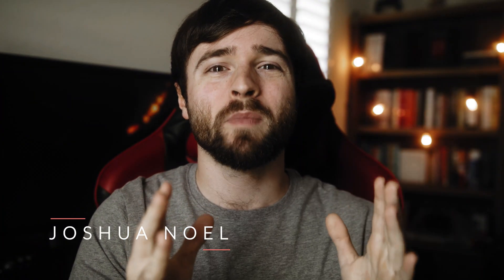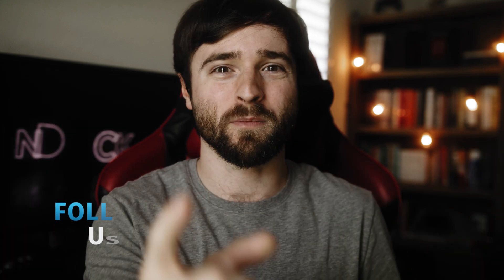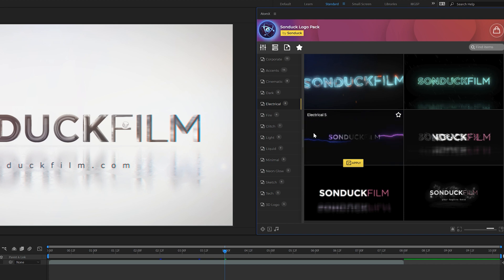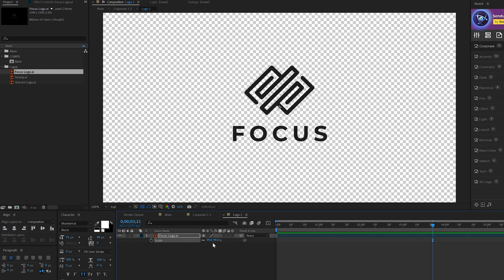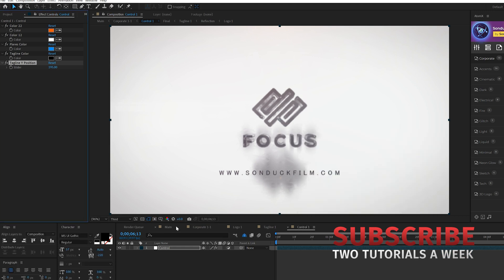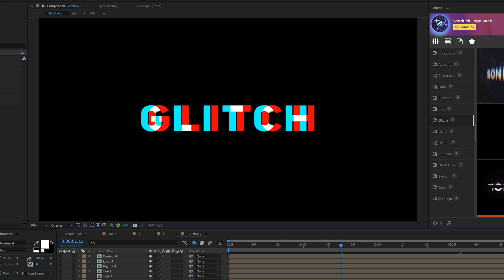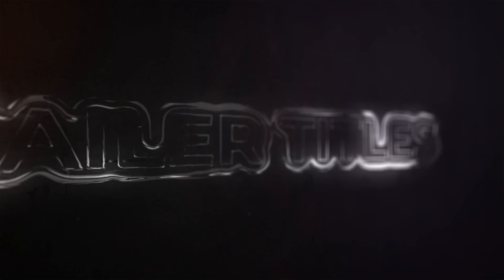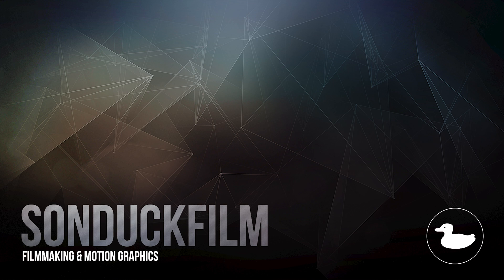Our NEW 100 Logo Expert's Pack For After Effects | 100 Intro Animations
- This is our seventh motion graphics pack for Adobe After Effects. The 100 Logo Expert's pack contains 14 categories of logo animations for your projects. So if you work on multiple projects that require logo animations, you will have a logo kit that will fit all and any of your client's needs. On top of that, the 100 Logo Expert's Pack, comes with our AtomX extension for quick preview and easy apply into any After Effects project.

If you do pick up our pack or anything on our site, you will be supporting our channel and the free tutorials we produce, so thank you so much!

Timecode:
0:00 Intro – Smash The Like Button :)
0:55 How The Pack Works & Corporate Logo
3:02 Using Dark Logos
3:26 Using Glitch Logos
4:00 Using Titles Instead of Logos
4:29 Outro - Link Below